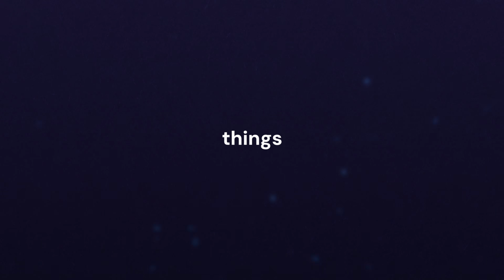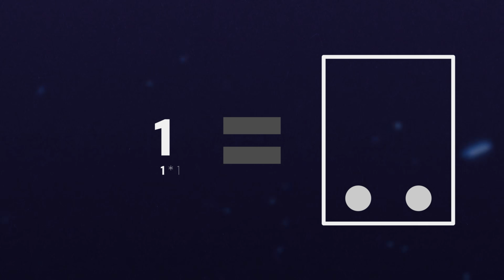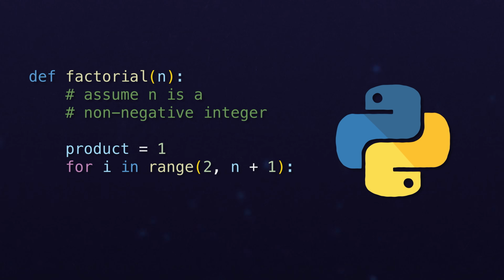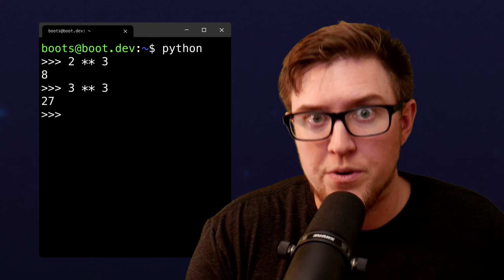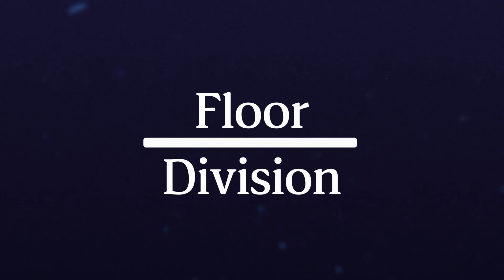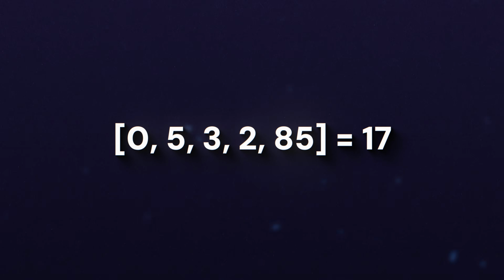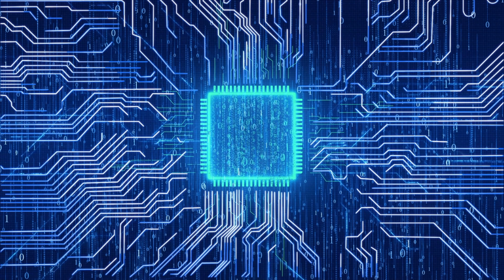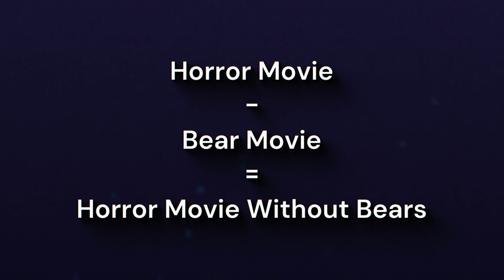Math Every Programmer ACTUALLY Needs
Can you code without Math in the age of AI? I mean... sure, if all you want to be is a mediocre "prompt engineer". But, if you want to actually understand how your code works under the hood, you absolutely need these fundamentals. We've compiled the core math modules from our platform to give you a definitive answer.

Timestamps:

00:00 - Intro
00:54 - Binary
04:41 - Factorials
07:10 - Exponents
09:24 - Logarithms
12:26 - Floor Division
14:34 - Mean and Median
16:32 - Modular Arithmetic
17:55 - Random Numbers and Entropy
19:56 - Vectors